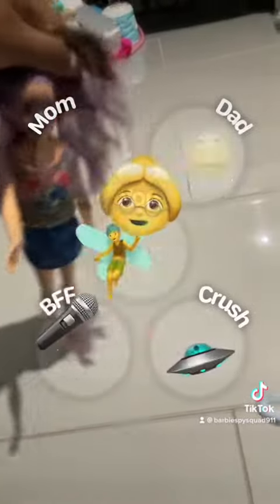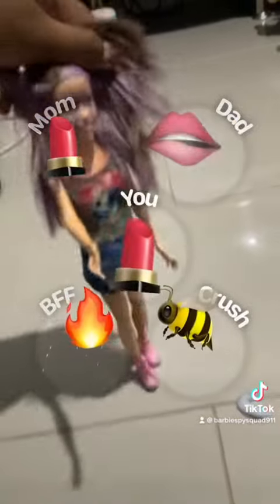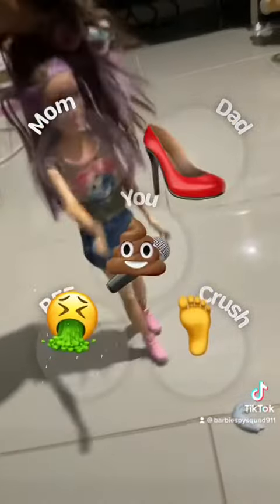Making Tiny Dalgona Cookie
From Squid Game But that day I forgot the word Dalgona!